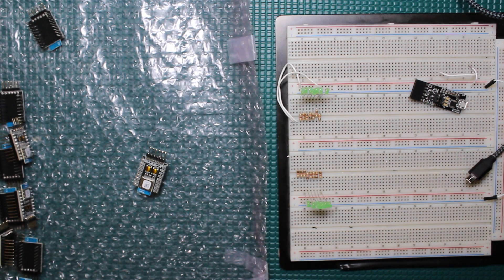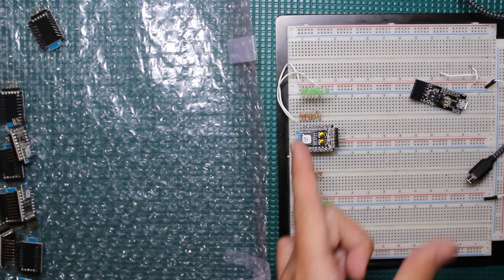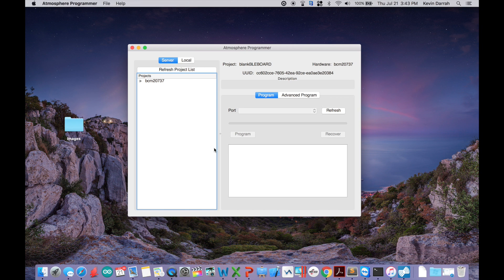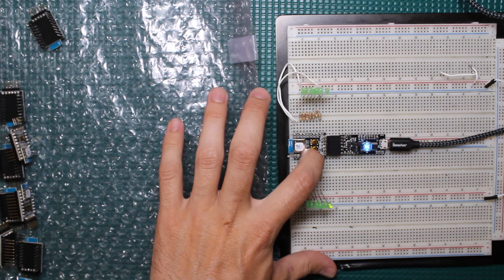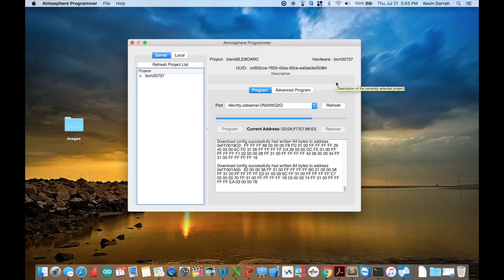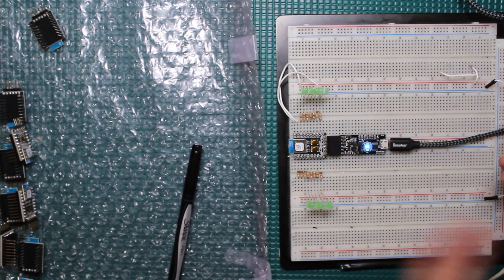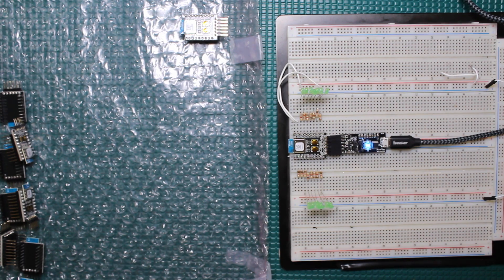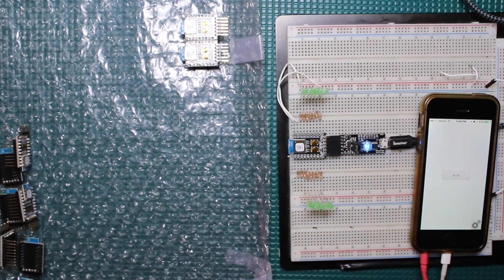Recovering the BLE Board's Bootloader & Production Test Walkthrough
Just a quick one here to show you how to recover the BLE Board's boot loader just in case it should ever get corrupted by cutting power during programming or if for some reason the board no longer accepts a program.  This is a very simple process, and is also outlined here as well

Everything you need to know about the "Bluetooth Low Energy" Board is